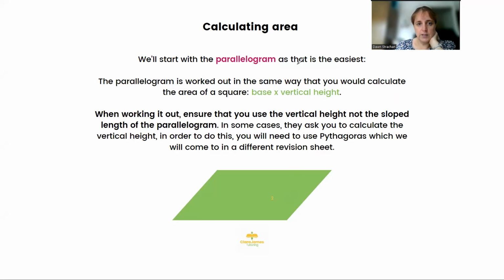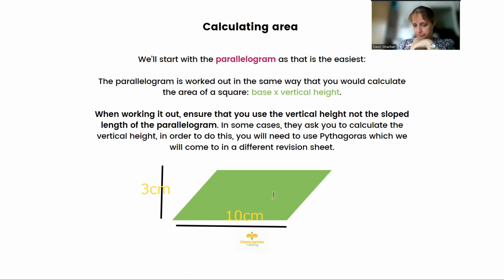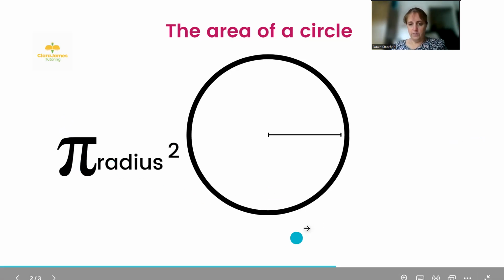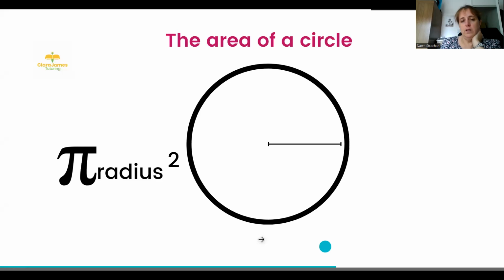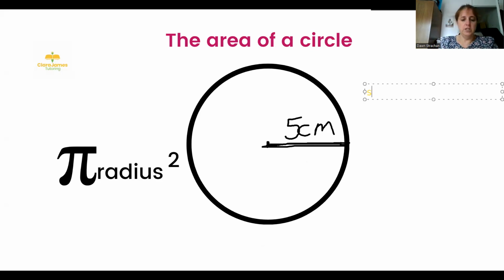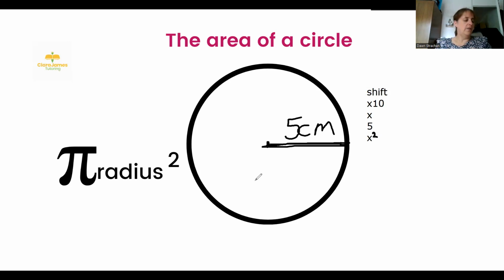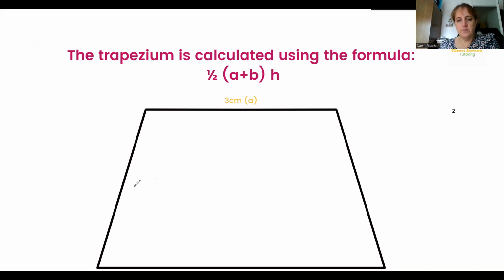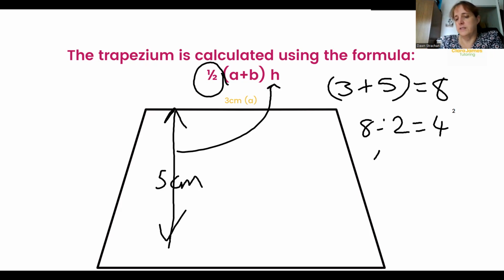area of a circle, trapezium, and parallelogram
In this short video I'll walk you through how you work out the area of these 3 shapes.
These videos are linked to a series of foundation GCSE revision sheets. If you think they might be helpful you can find the

The email sequence is free and you can unsubscribe at anytime.

I hope they help and I'd love to hear your feedback